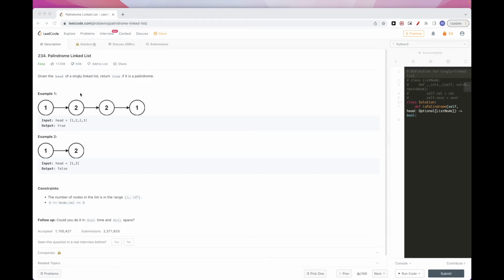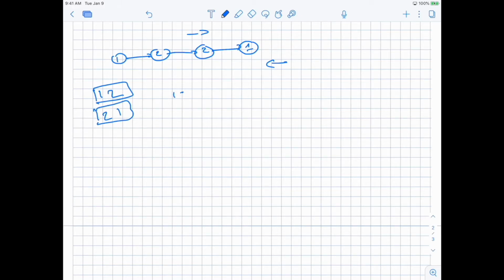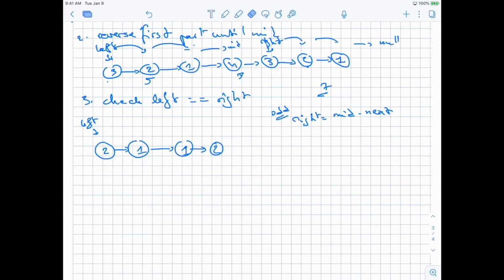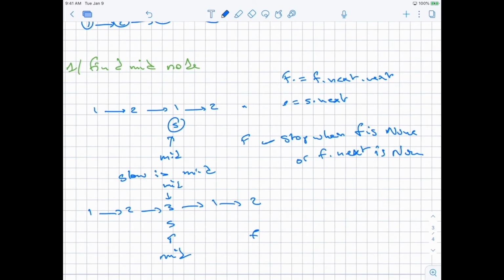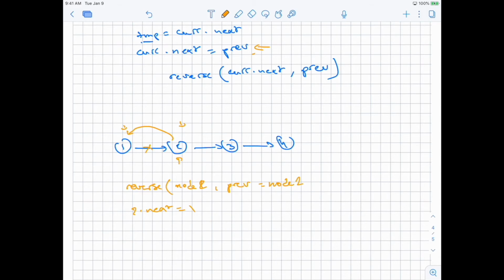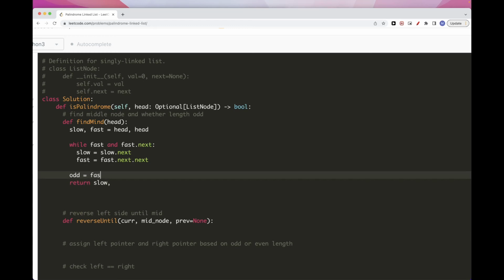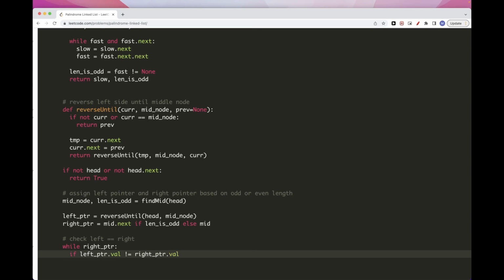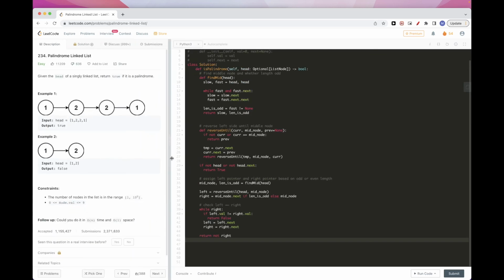Leetcode 234: Palindrome Linked List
Topics: LinkedList, Two Pointers, Stack, Recursion
Difficulty: Easy